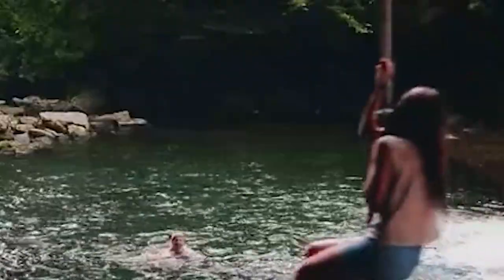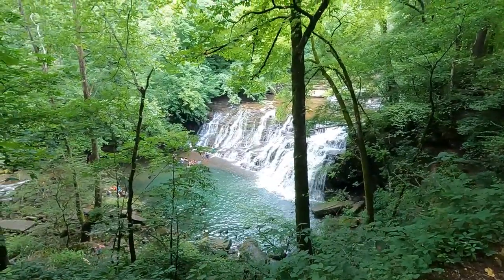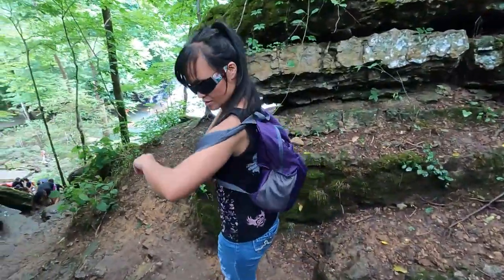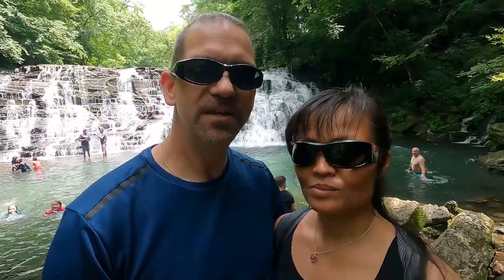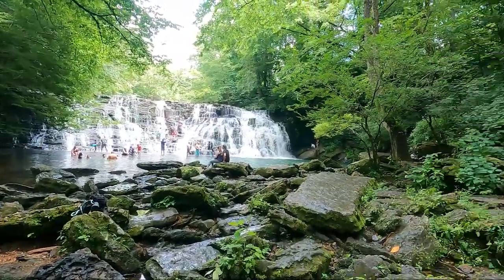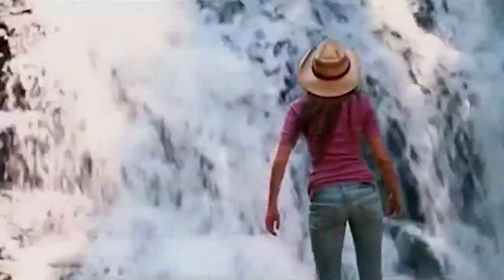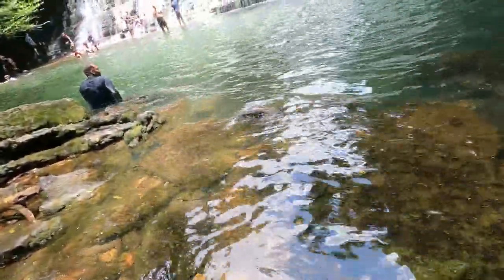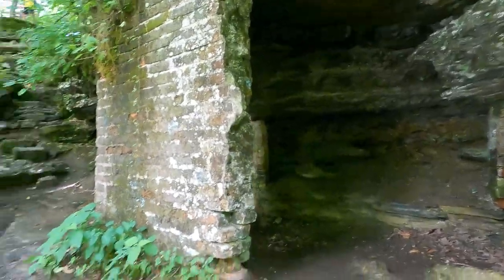Rutledge Falls One of the Location Hannah Montana(Movie )was filmed!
One of the Location Hannah Montana as Miley Cyrus (Movie)was filmed Nice.
Rutledge Falls Trail is a 0.3 mile moderately trafficked out and back trail located near Manchester, Tennessee that features a waterfall and is good for all skill levels. The trail is primarily used for hiking, walking, and nature trips and is accessible year-round.

The path to the falls is extremely short with a steep section to climb down to the base of the falls. There is a perfect swimming hole, especially in the summer when water levels aren’t high. You can feel the temperature change as you get down to the falls—especially during the TN summer heat.

Please checkout our other channel, Eco Force One. We make videos about hiking, travel and sustainability.